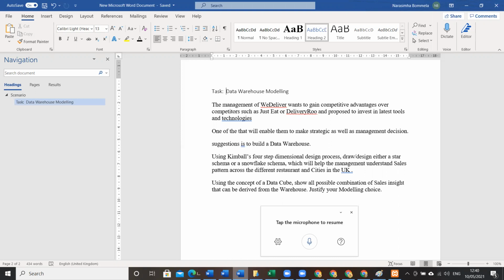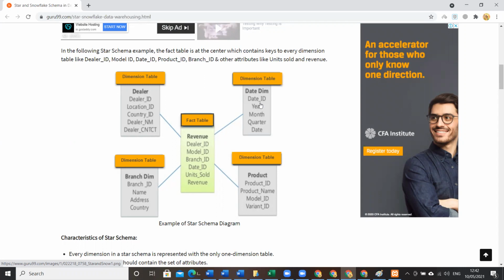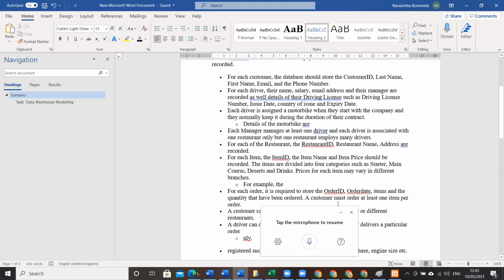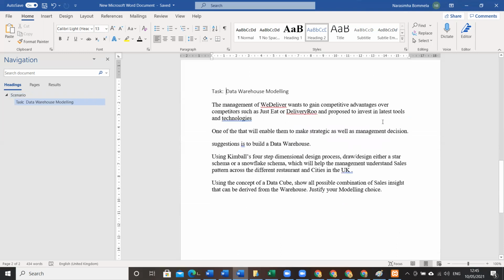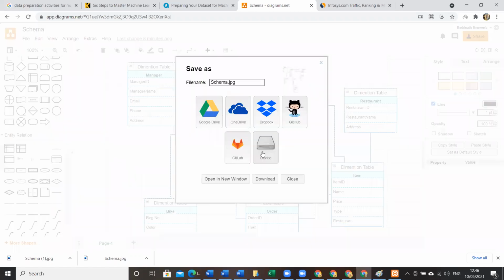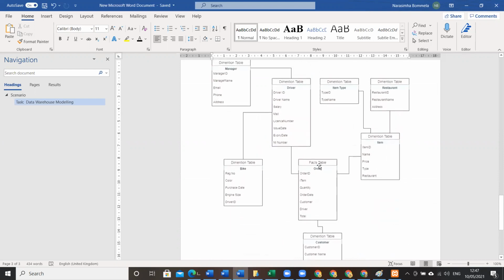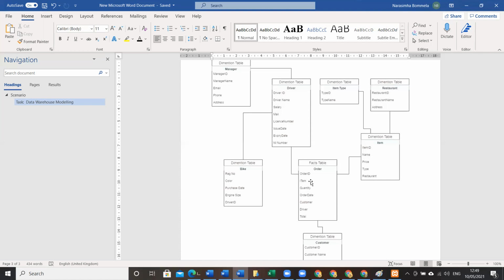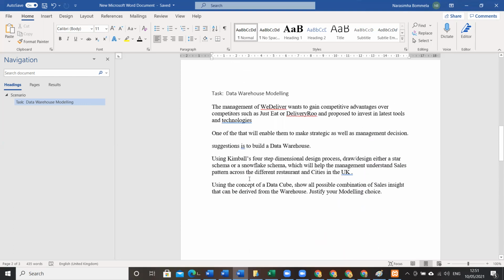Data Warehousing Explanation